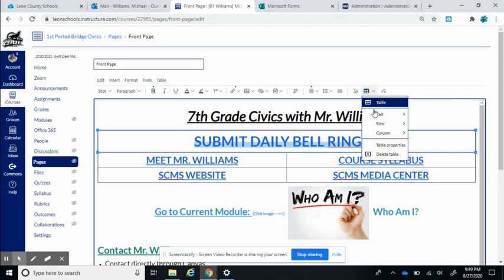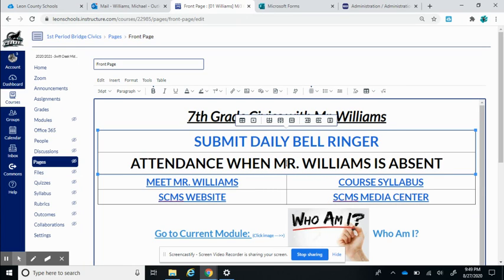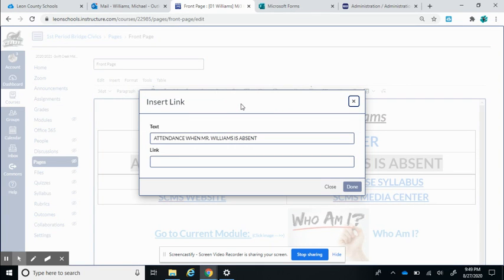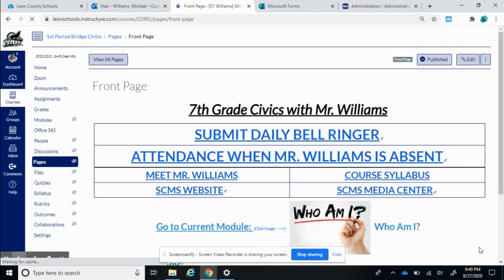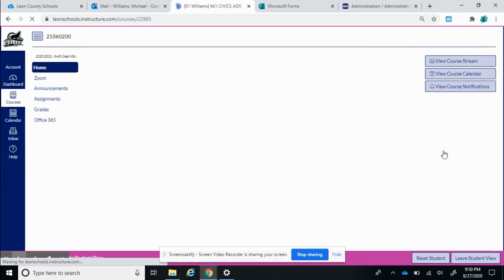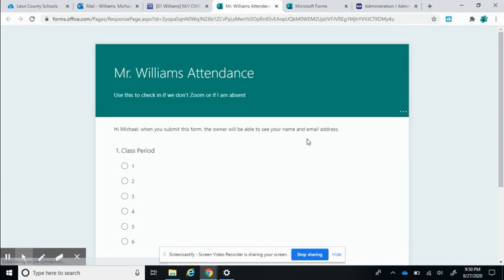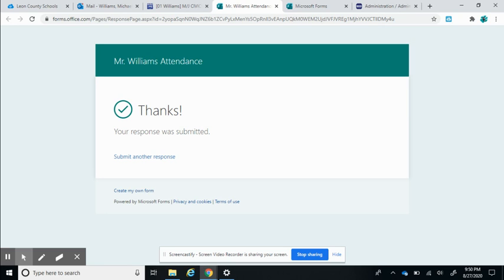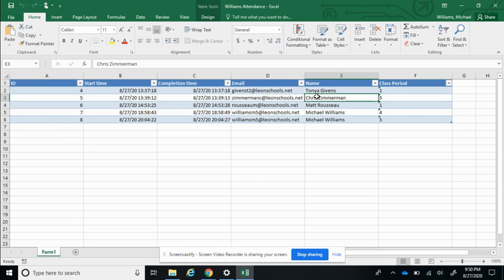Teachers Taking DA Attendance While Absent